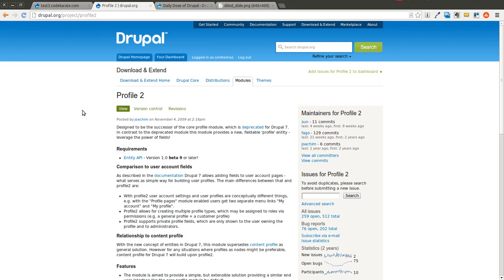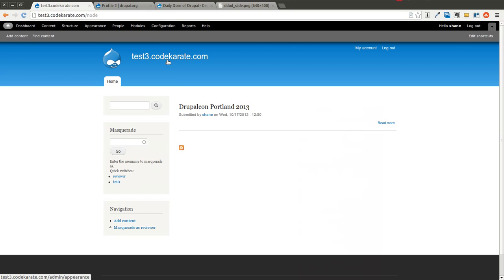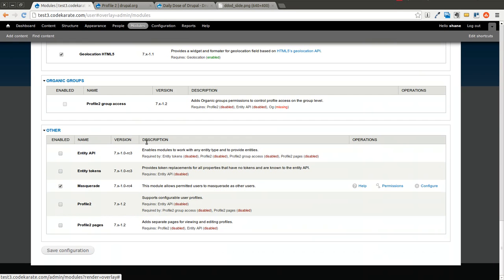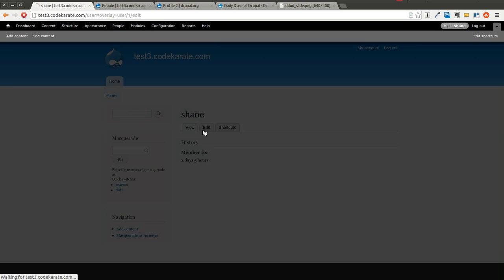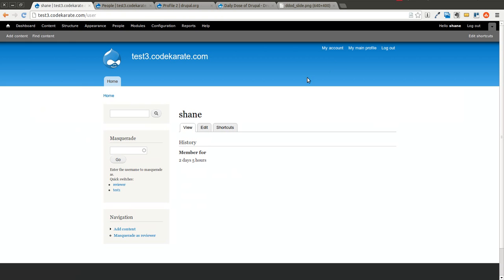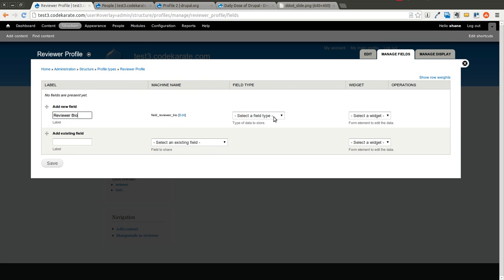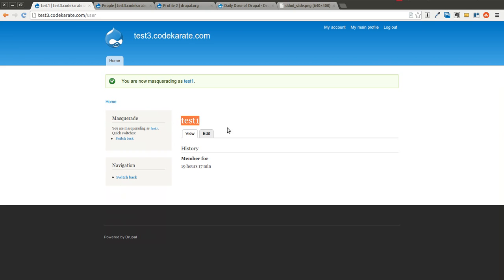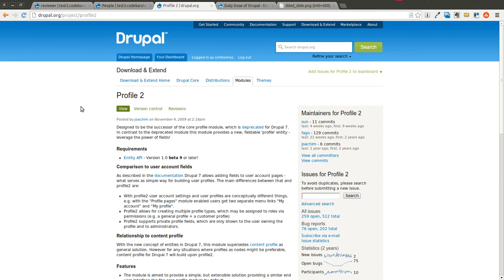Drupal 7 Profile 2 Module - Daily Dose of Drupal episode 33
The Drupal 7 Profile 2 module is a great module for extending the information you collect and display about Users on a Drupal 7 website. The modules allows the separation of profiles from the traditional User entity and allows you to build complex Drupal sites with multiple profile types. This is useful for building Drupal social networking sites along with many other use cases.

In this episode you will learn:

- What the difference is between the core Profile module and the Drupal 7 Profile 2 module
- How the Drupal 7 Profile2 module differs from just adding fields to the User entity
- How to set up multiple Profile2 profiles on a Drupal 7 site